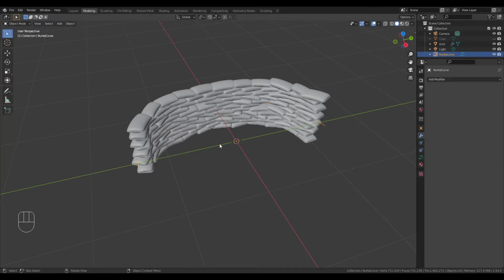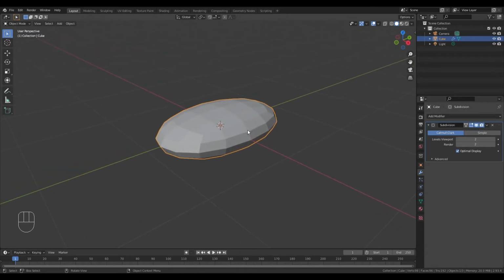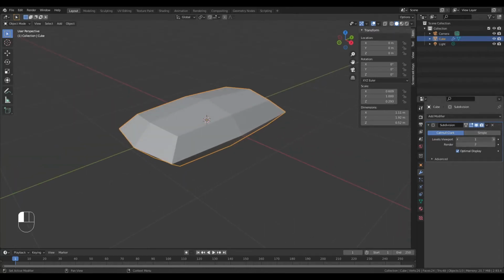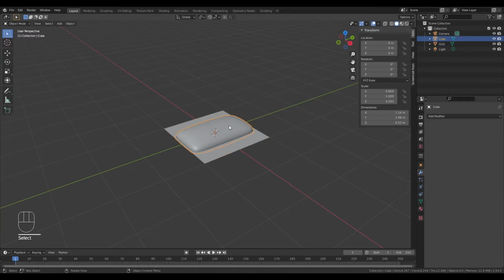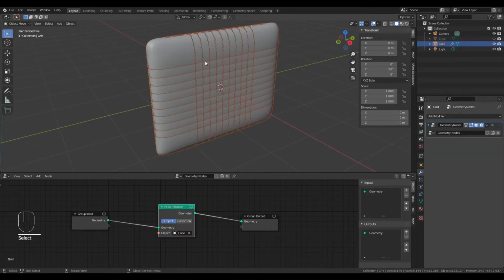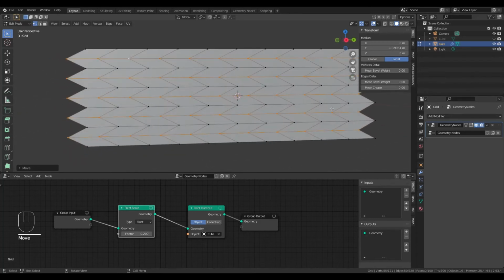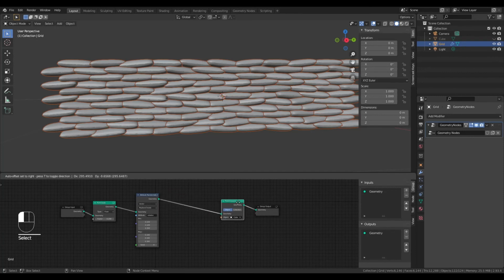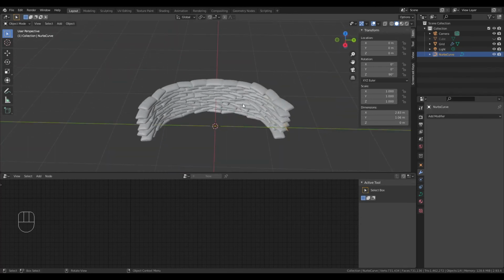Sandbag Wall - Blender Modelling Tutorial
Since I created this video, Blender has finalized geometry nodes which means that section of my video is out of date. You can see an updated setup with instructions via the imgur album above.

A beginner tutorial on how to create a sandbag wall from start to finish.